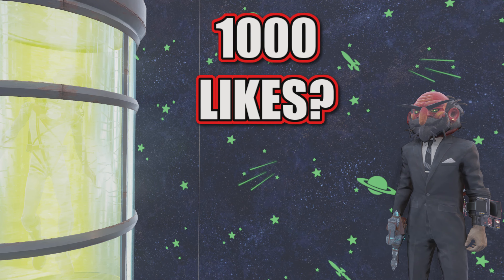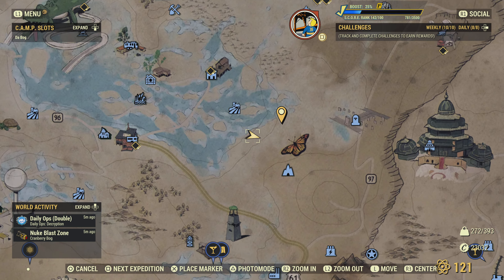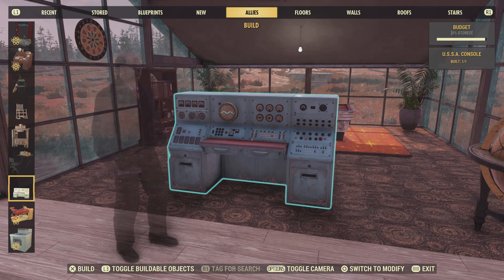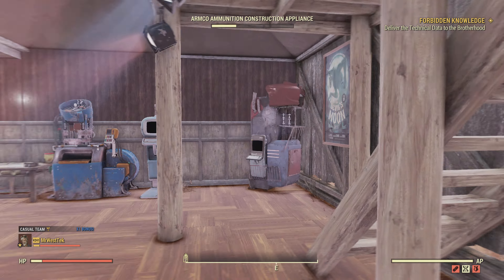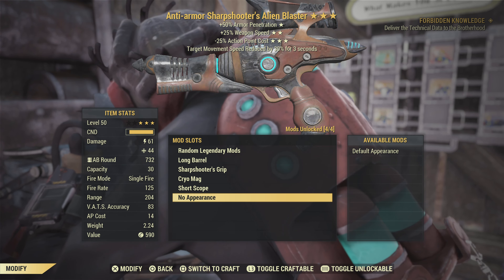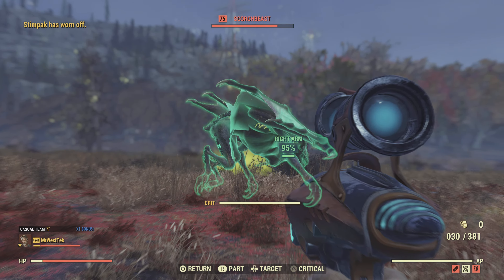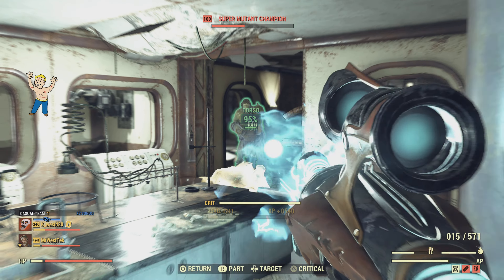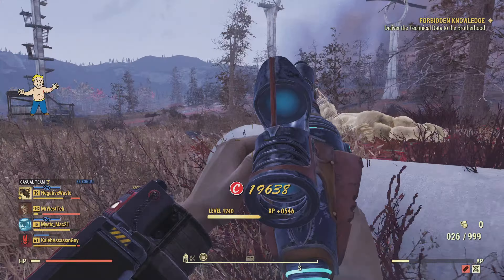Alien Blaster Review (Is It Good?) - Fallout 76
Video of me giving a review of the alien blaster in fallout 76 of my opinion on if it's good or not.